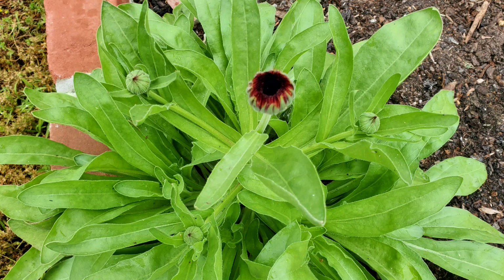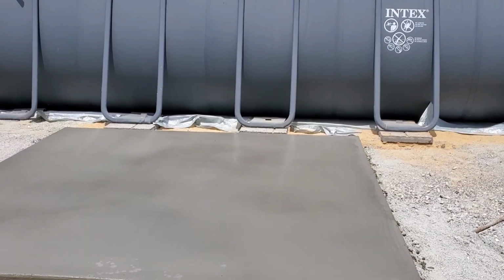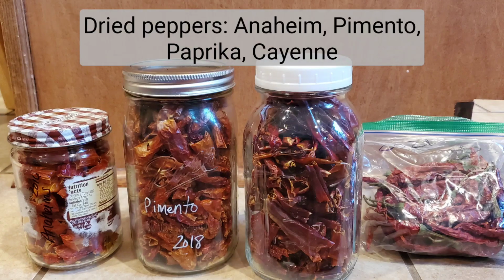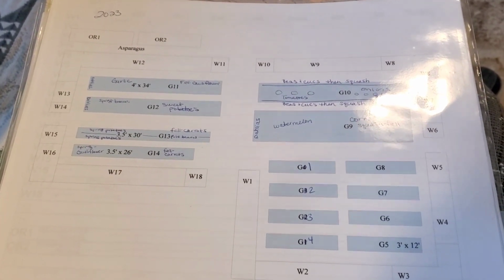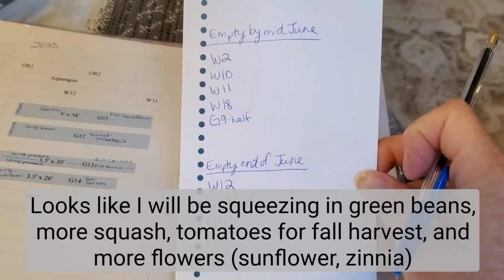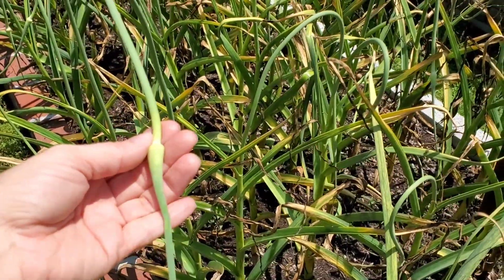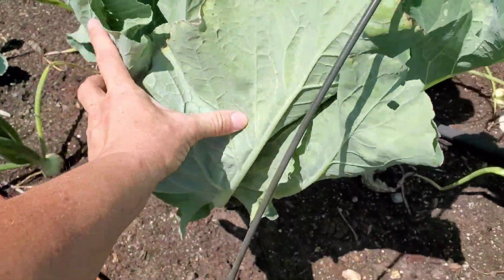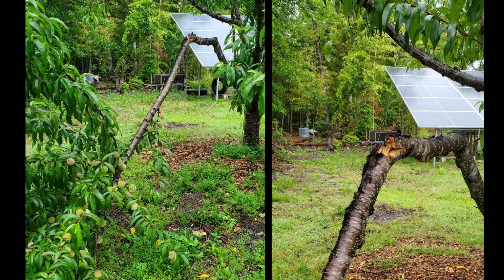Thine ears shall hear a word behind thee: This is the way, walk ye in it